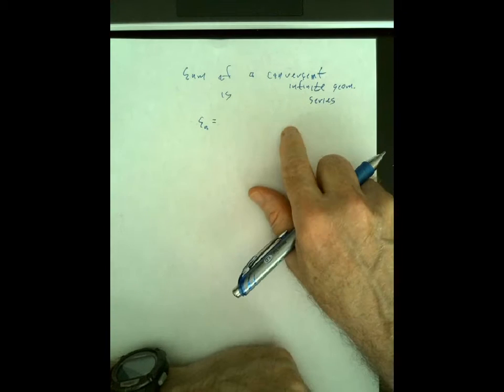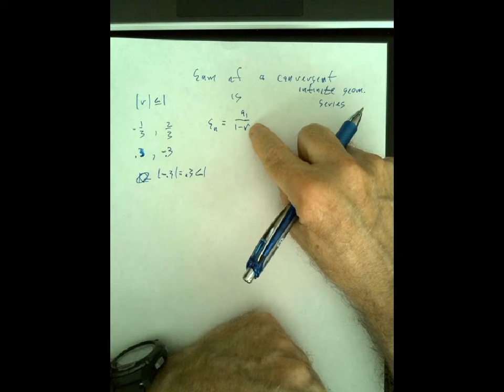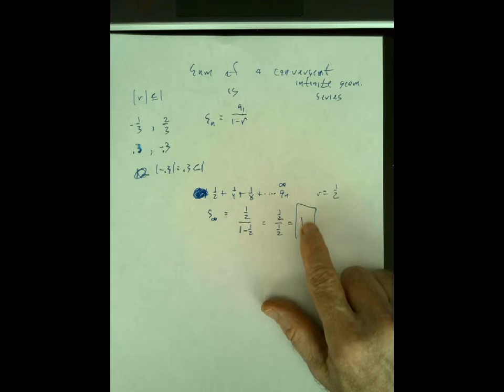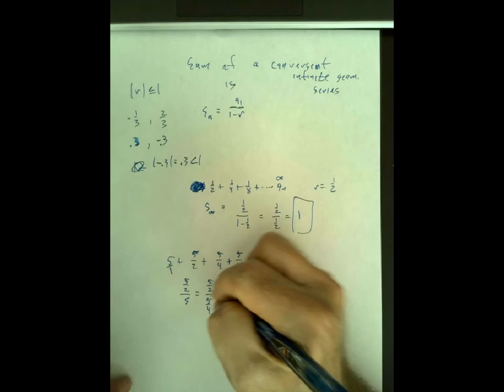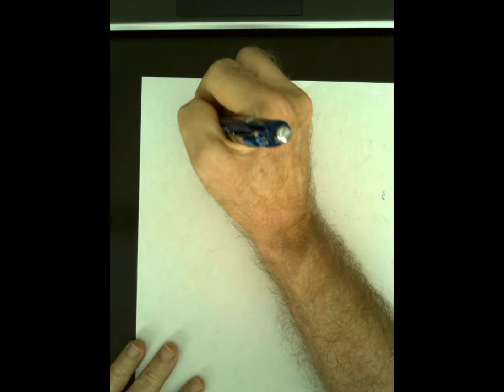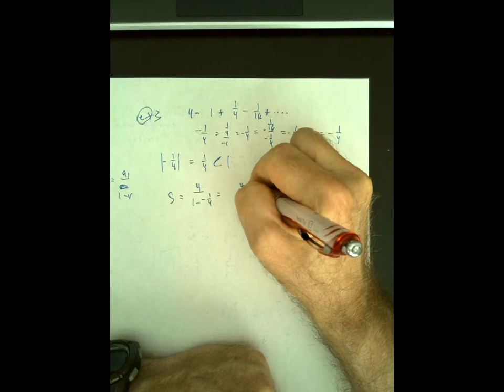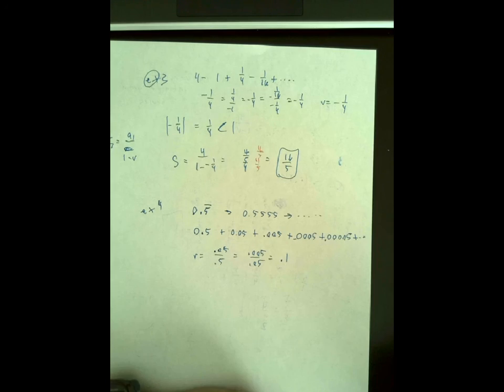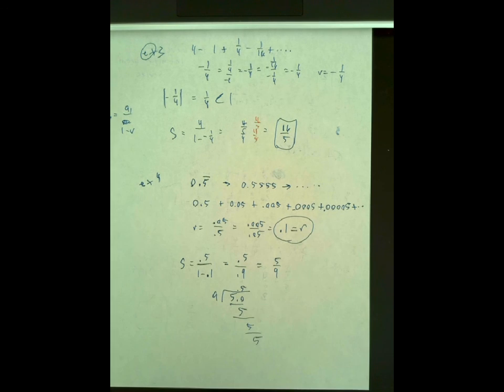Geometric Series 4